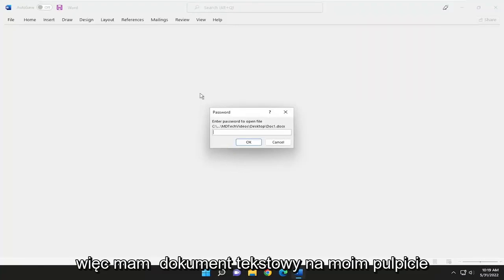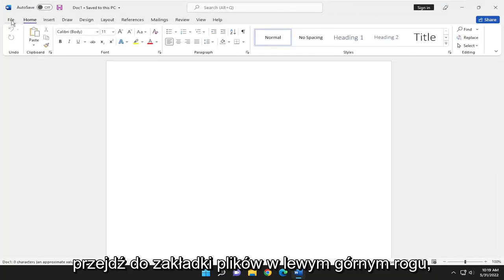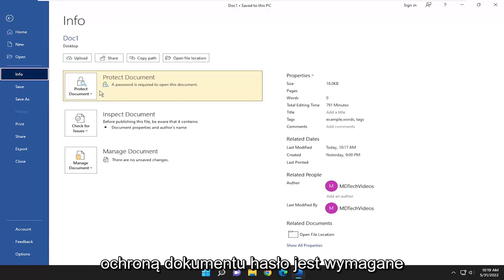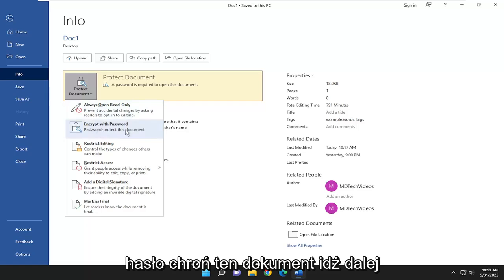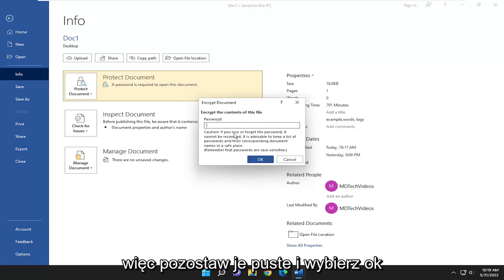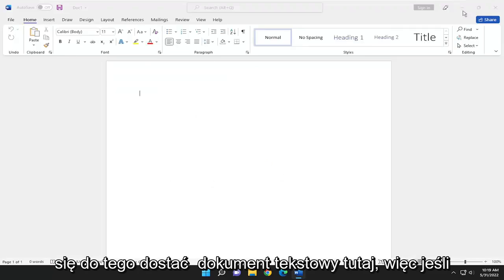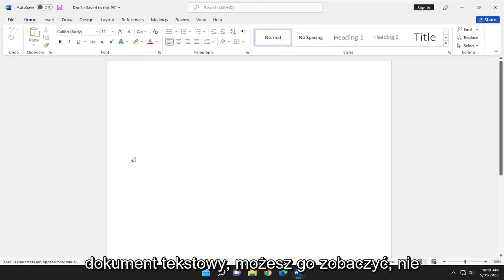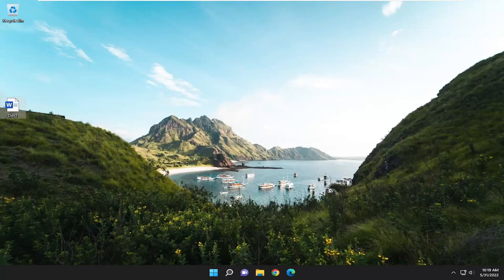Jak Usunac Hasło Z Dokumentu Word?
Jak usunąć ochronę hasłem z dokumentu programu Word [Samouczek]

Funkcja ochrony hasłem programu Microsoft Word ma na celu zapobieganie edycji i modyfikacji szablonów i innych ważnych dokumentów. Jednak może to być naprawdę uciążliwe, jeśli musisz edytować lub zmienić dokument i albo nie masz hasła, albo je zapomniałeś. Ochrona hasłem programu Word nie jest jednak zbyt bezpieczna i można ją łatwo złamać dzięki szybkiej zmianie formatu.

Problemy omówione w tym samouczku:
usuń słowo ochrony hasłem
usuń słowo ochrony hasłem doc
usuń dokument Word ochrony hasłem mac
jak usunąć ochronę z dokumentu Word bez hasła
jak usunąć ochronę z dokumentu Word bez hasła online

Microsoft Word to jedno z najlepszych i najpopularniejszych narzędzi pakietu Office używanych na całym świecie. Narzędzie słynie z funkcji edycji, a także zapewnia ochronę swoich plików. Usunięcie hasła z pliku Word jest proste, jeśli znasz hasło. Jeśli jednak zapomniałeś hasła do pliku Word i chcesz uzyskać do niego dostęp, nie martw się, mamy na to również rozwiązanie.